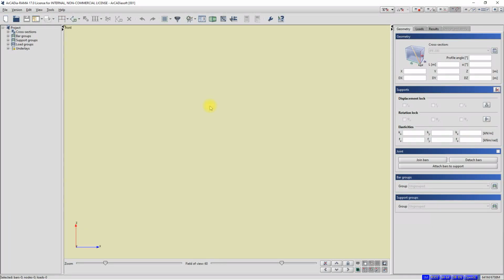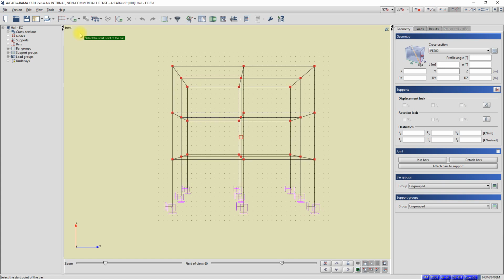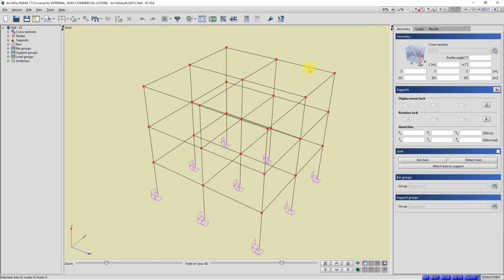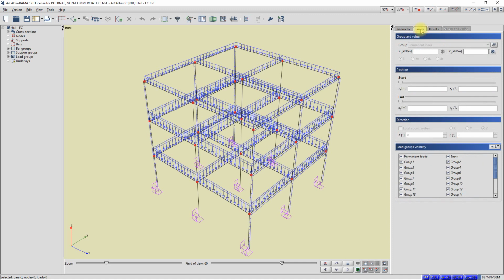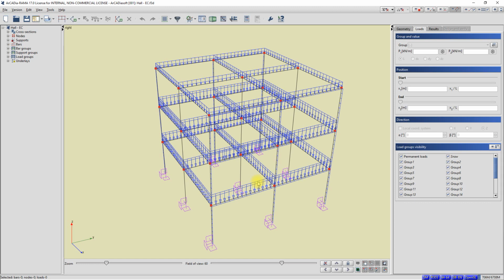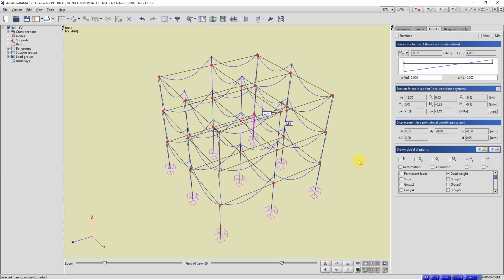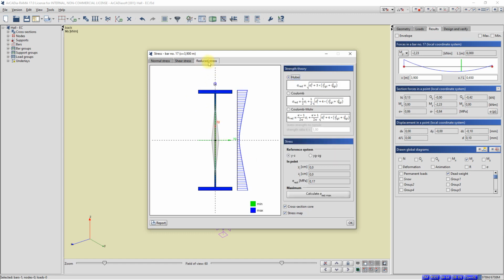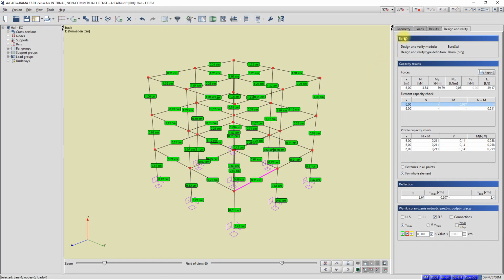ArCADia-RAMA 17 EN | First Steps Guide - part 4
Overview of the toolbar in RAMA, drop-down buttons on the toolbar, changing the graphical display of structure bars, detailed 3D preview, overview of the functions of the tabs on the right side of the program screen (Geometry, Loads, Results, Design and Verify)